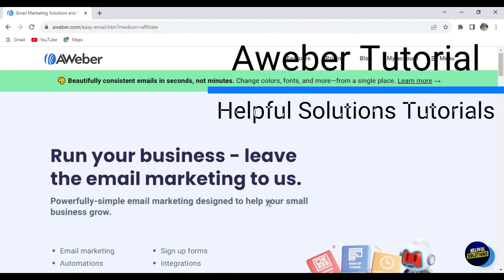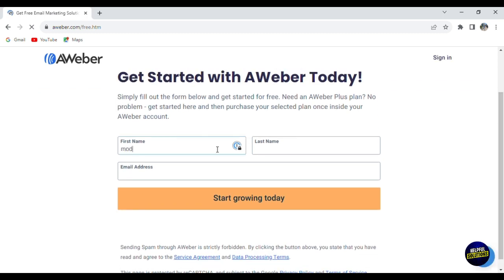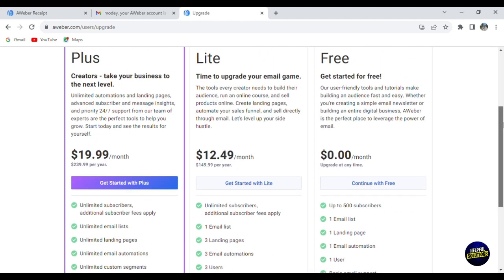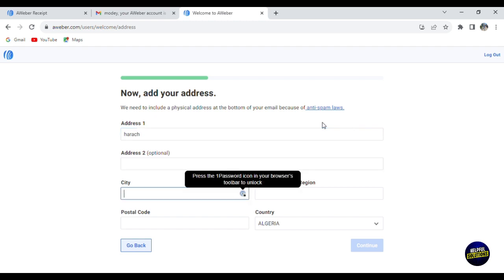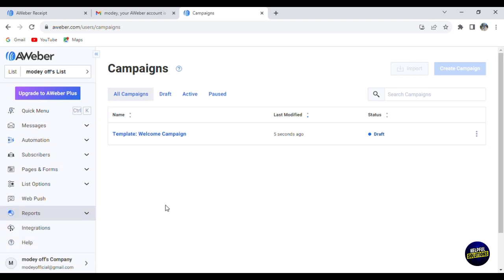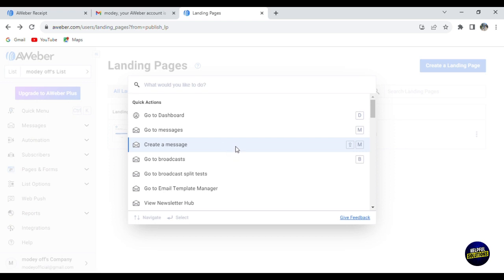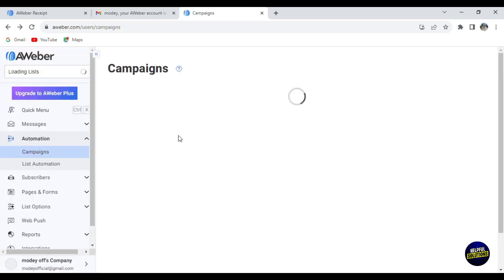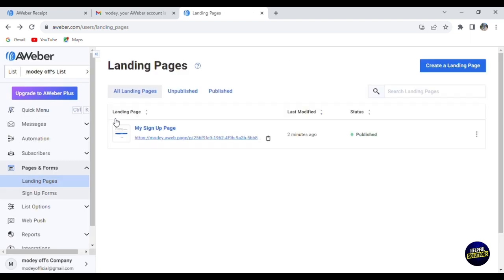Aweber Tutorial 2024 (Aweber For Beginners Tutorials)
Aweber Tutorial 2024 (Aweber For Beginners Tutorials). In this video tutorial I will show how to use Aweber.